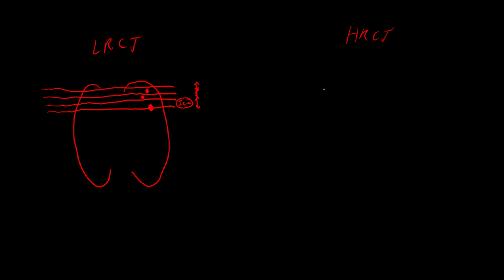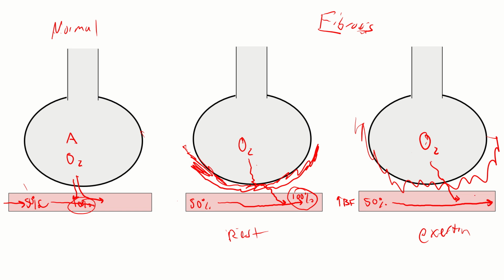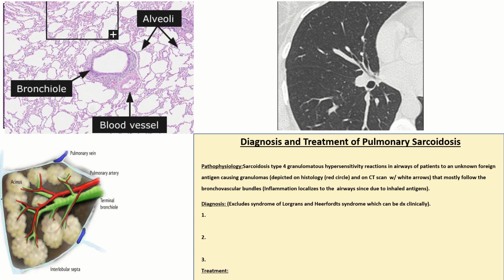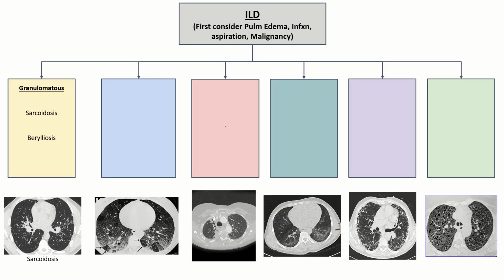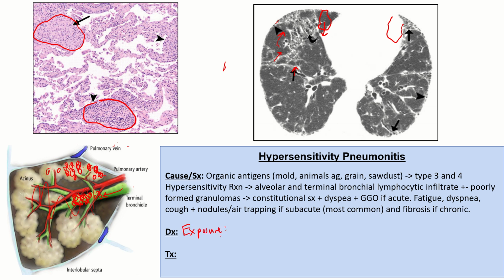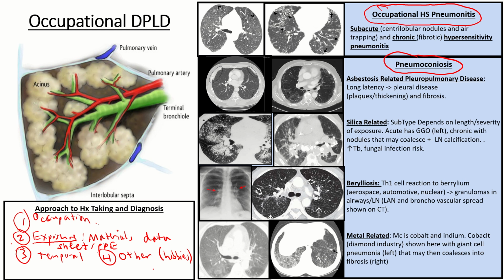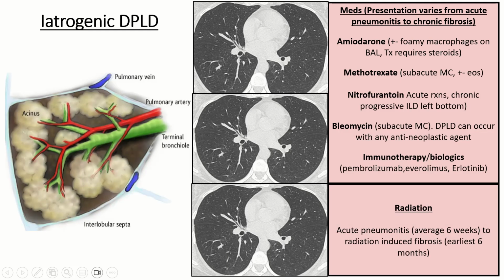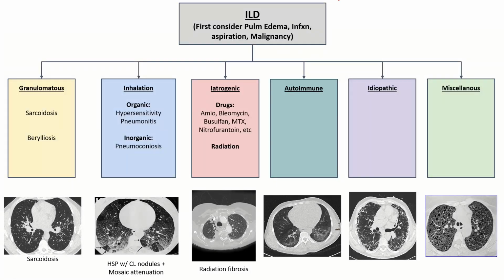Diffuse Parenchymal Lung Disease (ILD) and Occupational Lung Disease Part 1